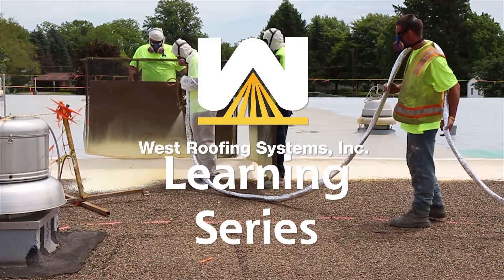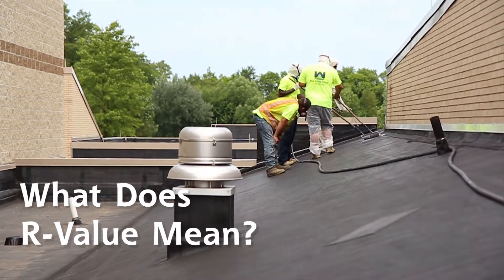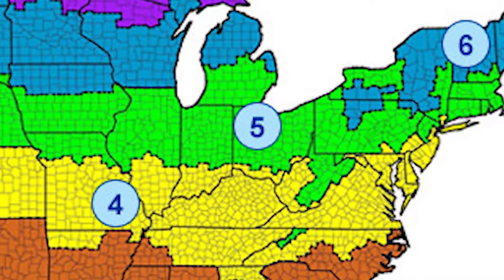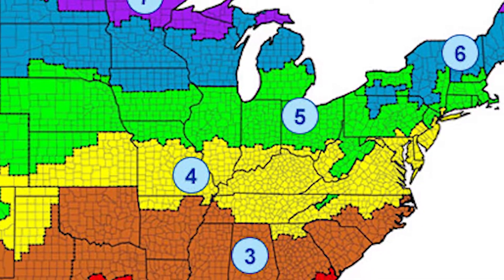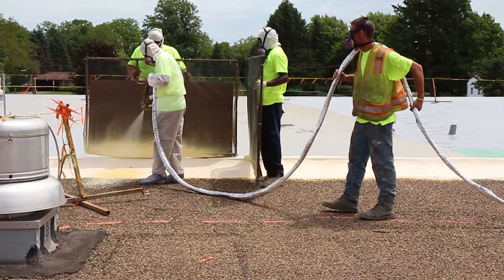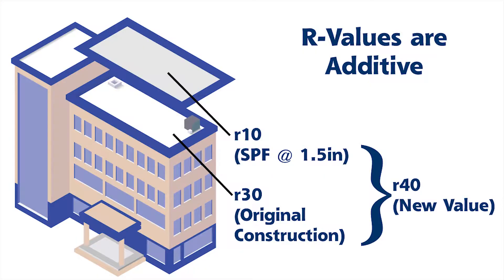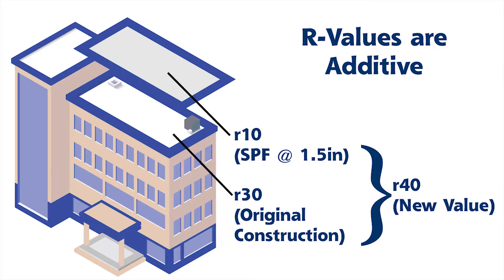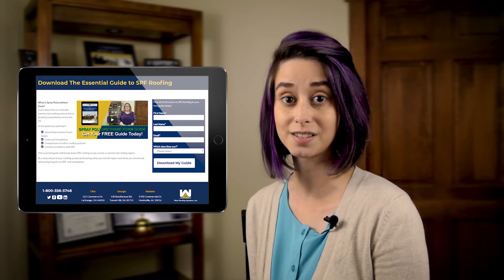What Does R-Value Mean: Energy Savings for Your Roofing Project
Your roof is your first line of defense to protect your commercial facility from the weather; it can also play an essential role to insulate your building and regulate your energy costs.

By choosing the right insulation and roofing for your building, you could save hundreds of dollars by cutting your energy bills. You can also create a proper roof system to last decades and protect your building inside and out.

At West Roofing Systems, we specialize in commercial roofing that insulates your building and saves you money through energy costs and building protection. We work with building owners and managers to calculate the R-value they want to achieve for their buildings and helping them reach their goals.

We sat down with Mike Hughes, a Technical Sales Representative with West Roofing Systems, to talk about what R-Value means for your commercial roofing project.